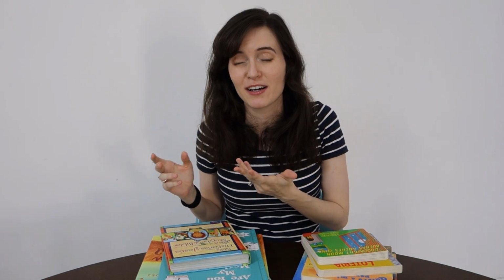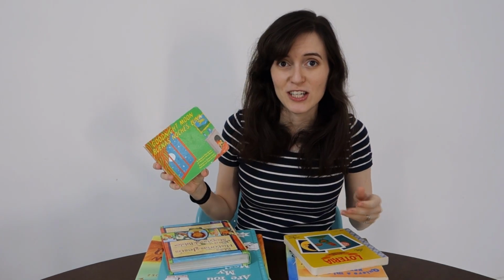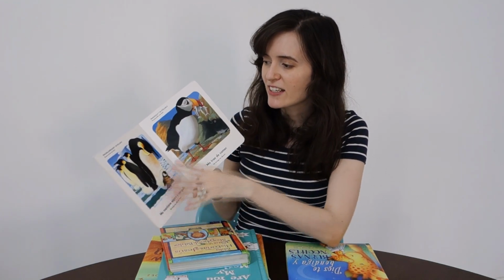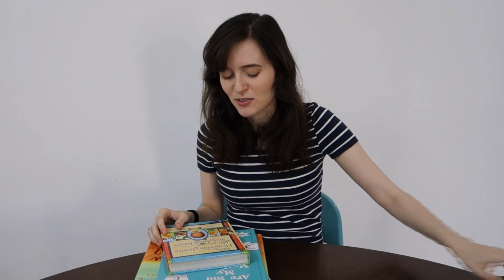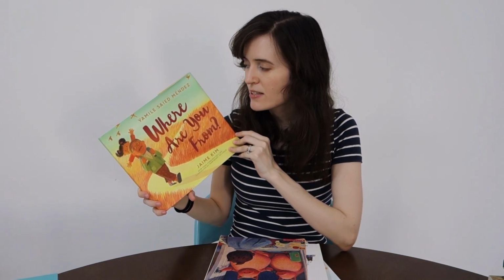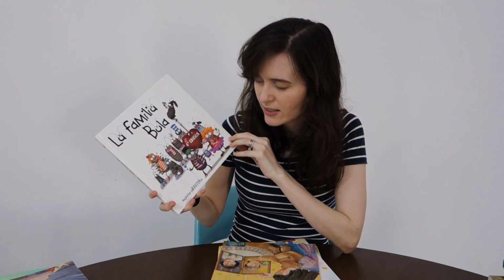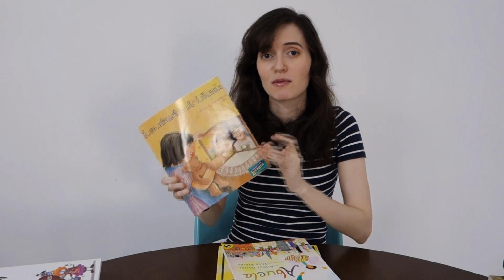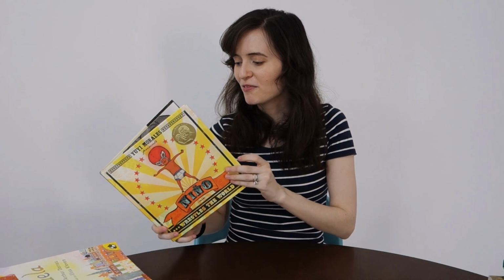Best Books for Toddlers (Spanish / English) | Raising Bilingual Kids | Picture Book Recommendations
We are working to raise our kids to be bilingual, speaking both English and Spanish. Spanish is Angel's first language, but Rachel is not a fluent Spanish speaker. Picture books have become a great resource on our path to teaching Spanish to our toddler and infant. We ready many books during the course of the day, and have been building our little library of Spanish picture books since before our first was born. These are our favorite books that are either in Spanish, Spanish/English, or else primarily in English but relating to the culture of Spanish-speaking people groups. Raising bilingual kids is a big part of our life and of our homeschool style, and I'm excited to share some of the resources that we're using as we are at the very early stages in our journey as a bilingual family.

We're a creative homeschool family that loves experiencing life together!

We're passionate about a thrifty, minimalist lifestyle, and love to learn new things together!

Mondays: Makeup and Creative DIYs
Tuesdays: Cooking and Cleaning
Thursdays: Homeschool
Fridays: Minimalist Mom Life

We live in different places but have discovered a project that can bring us together even when we live far apart: collaborating to create videos!